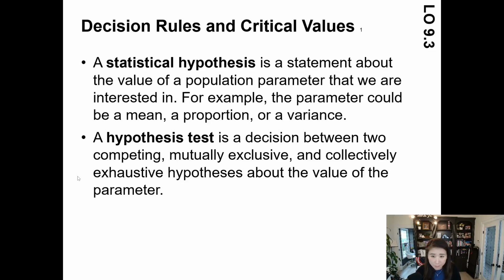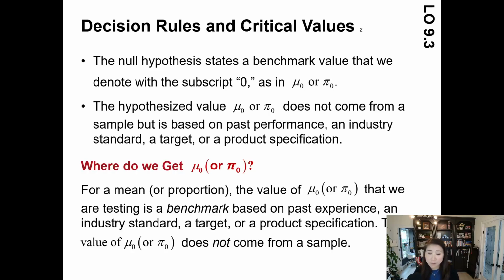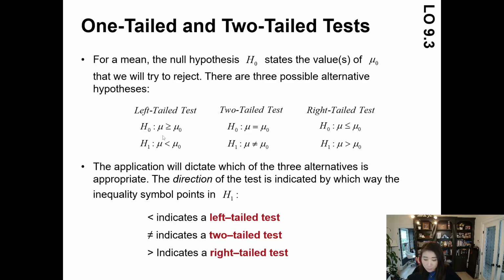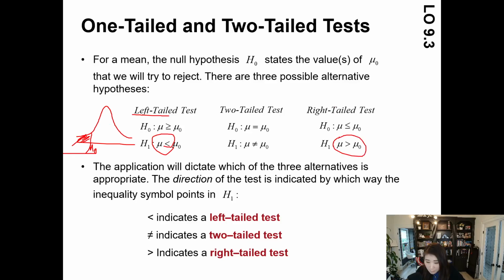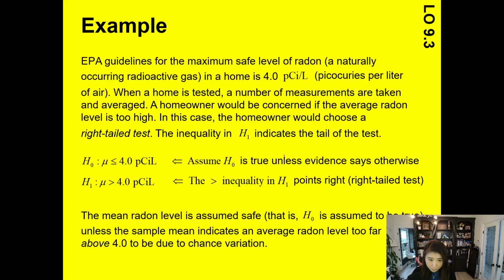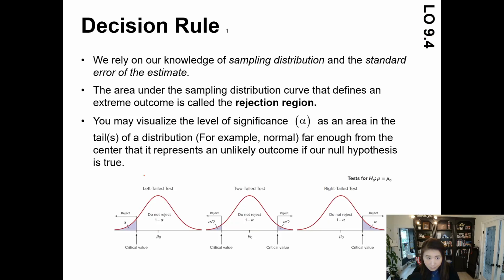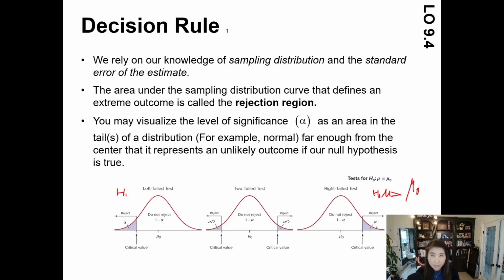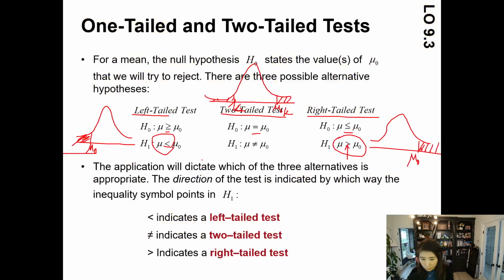Chapter 9 LO 3 Explain decision rules, critical values, and rejection regions